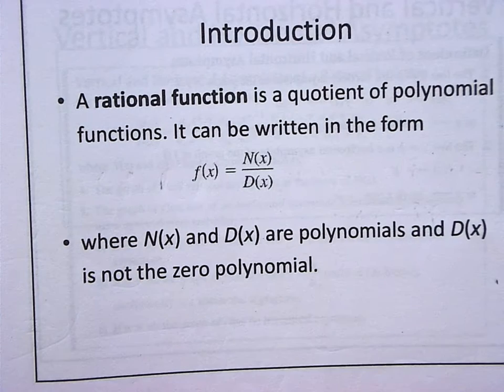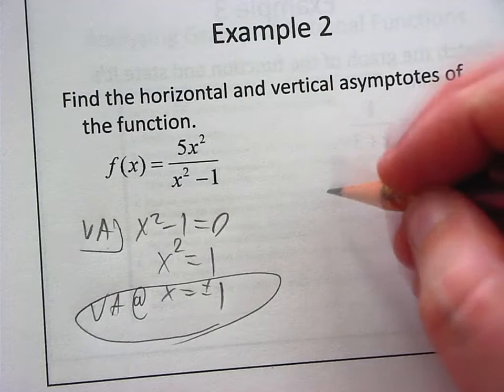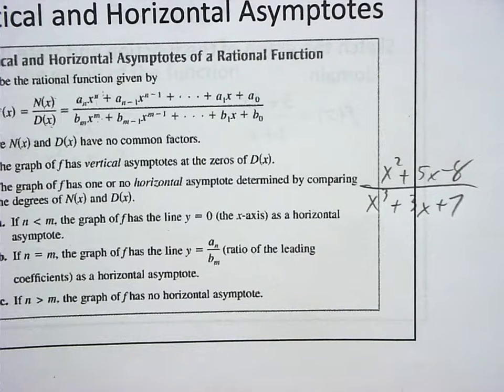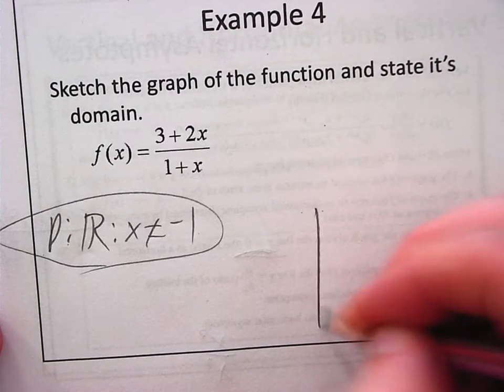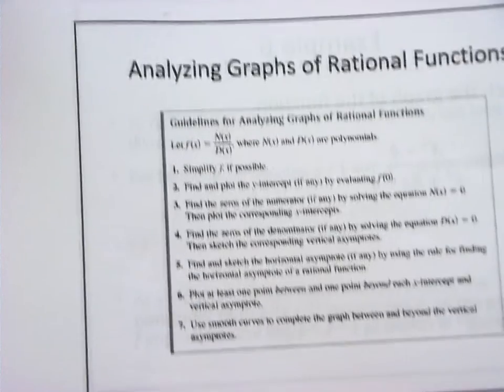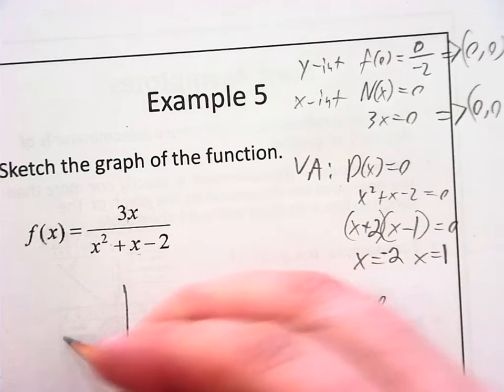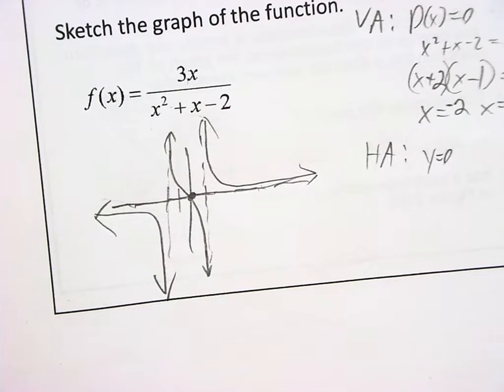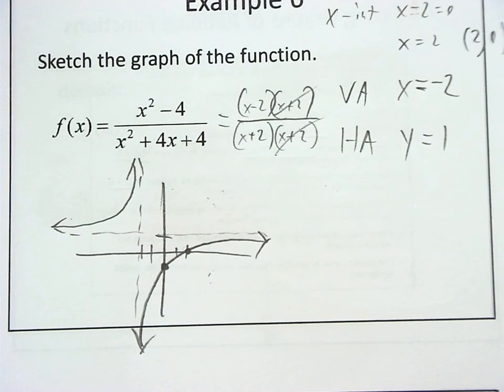PC 2.6 pt1